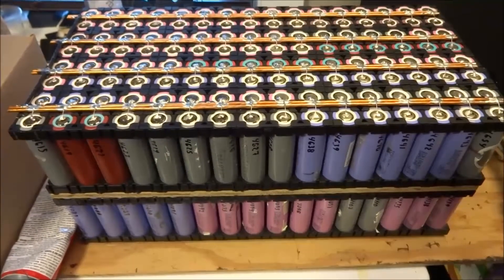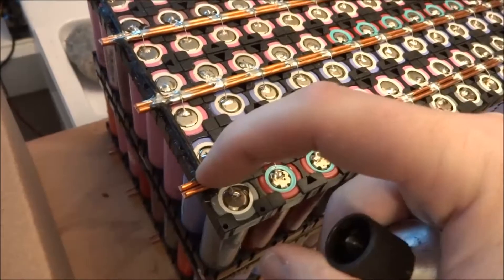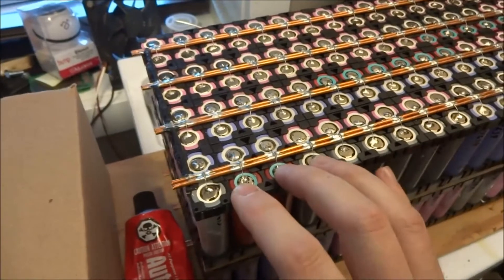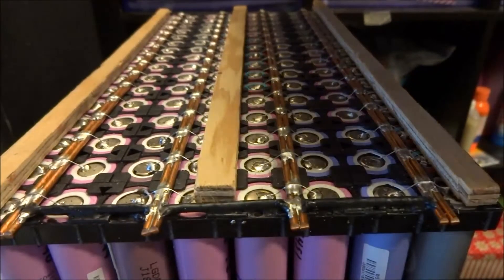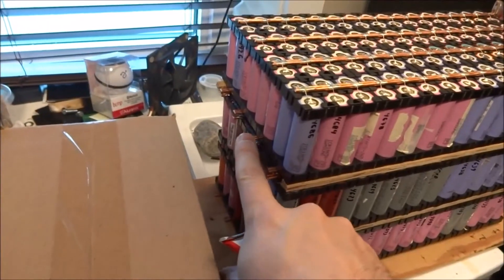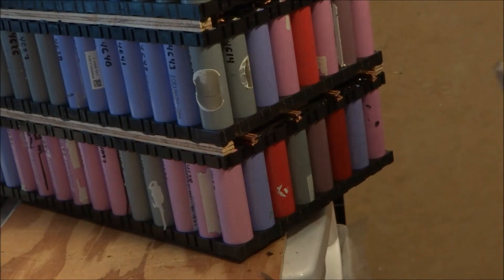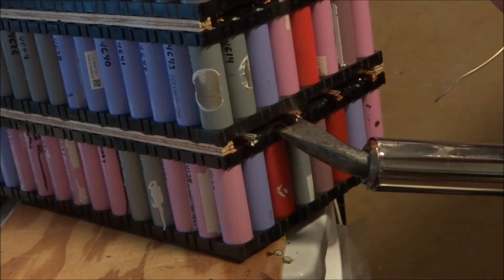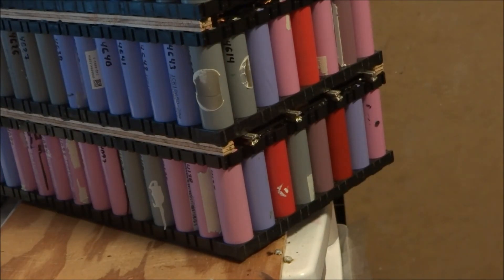Commander Electric upgrade to 18650, soldering busbars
Video demonstrating the assembly process of the battery packs for my Electric Can-Am Commander. (part 4) In this video I explain how I interconnect the three groups of cells that form one of the packs.